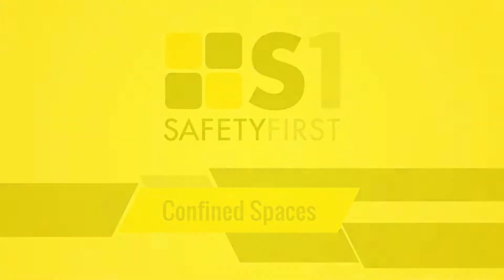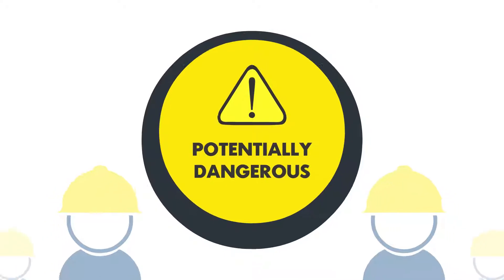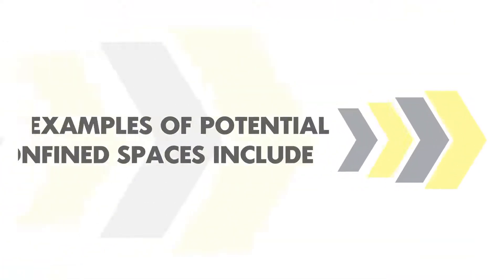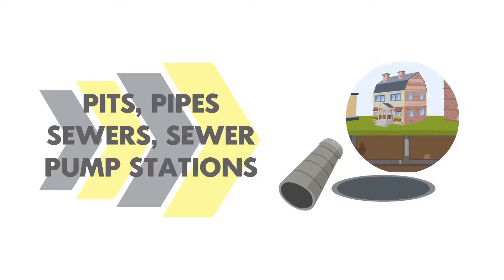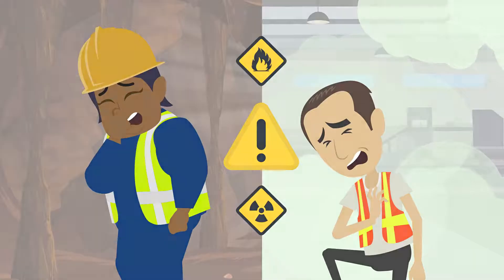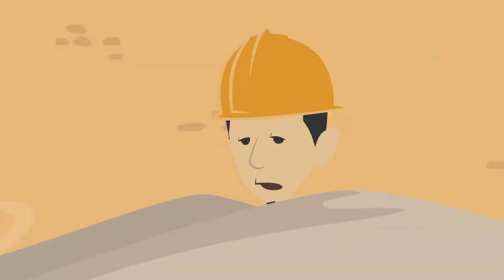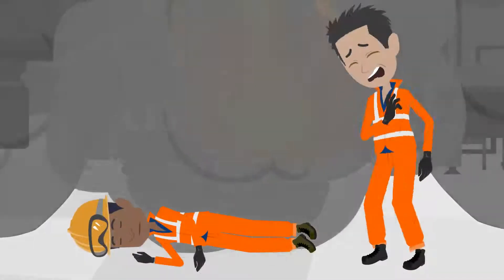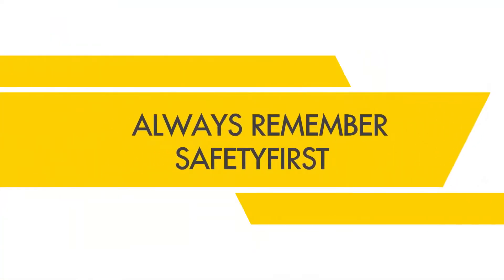Confined Spaces - Safety First Safety Basics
A confined space is an enclosed or partly enclosed space that has other features that combine to make it potentially dangerous to work in.

As an apprentice always check with your supervisor or OHS representative before doing any work in a confined space!!